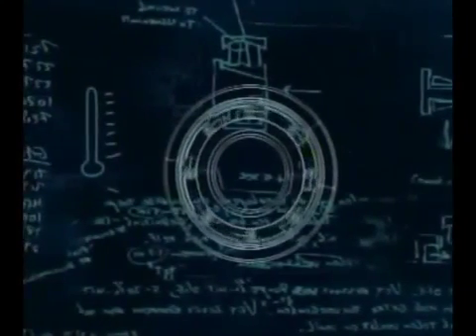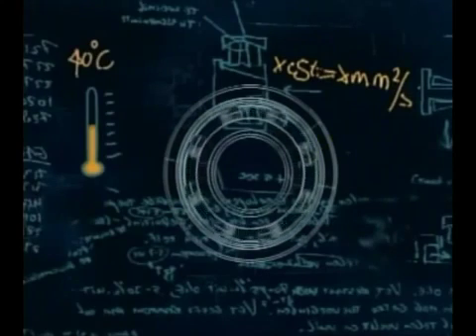Bôi trơn và tái bôi trơn cho vòng bi hãng SKF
Chia sẻ video của hãng SKF về bôi trơn vòng bi.